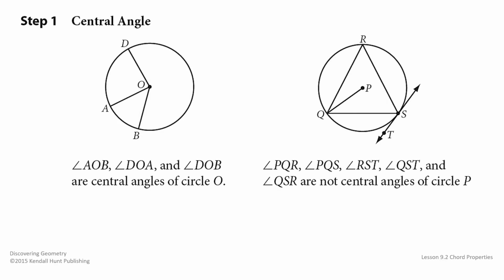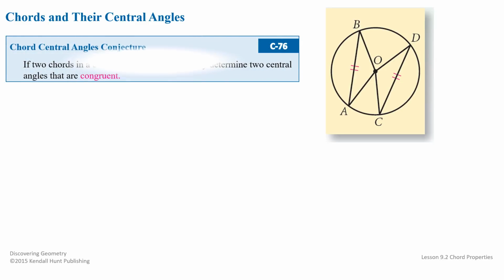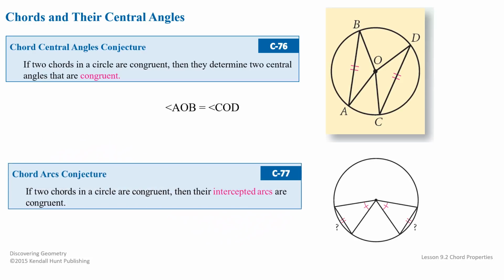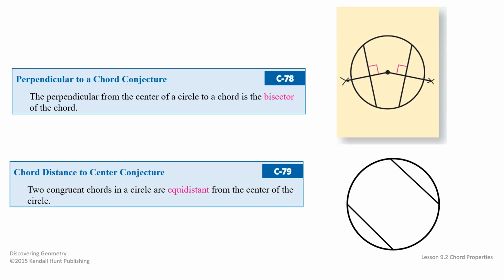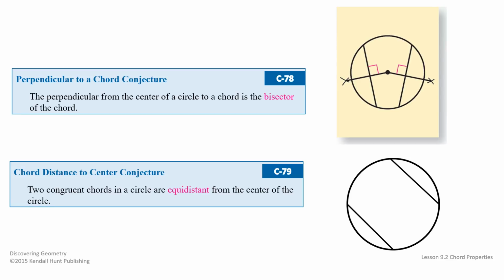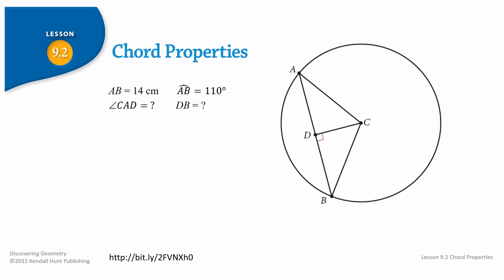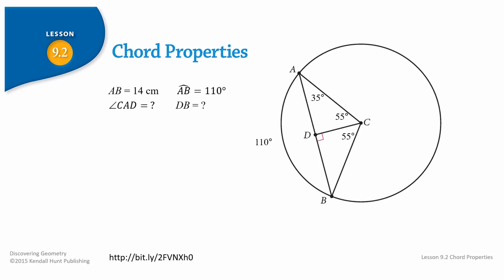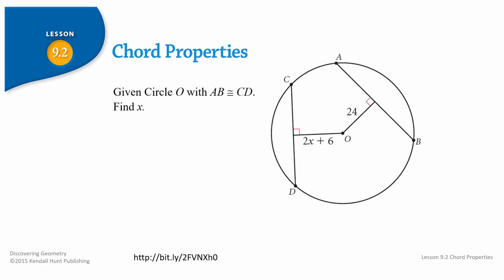Lesson 9.2 - Angles and Chords